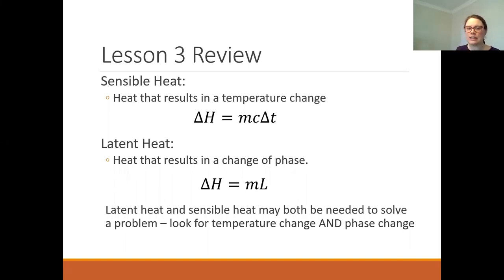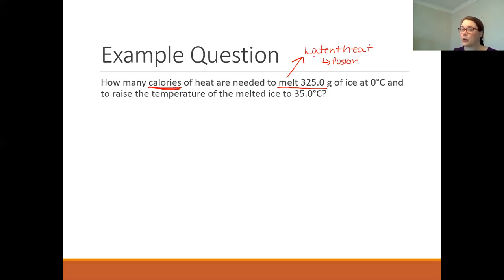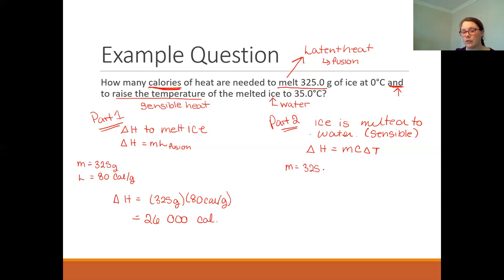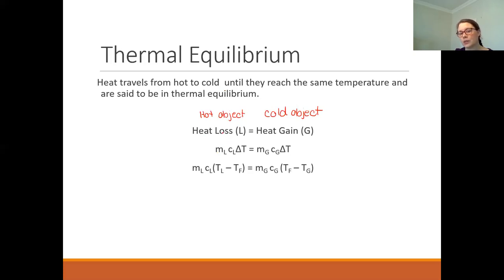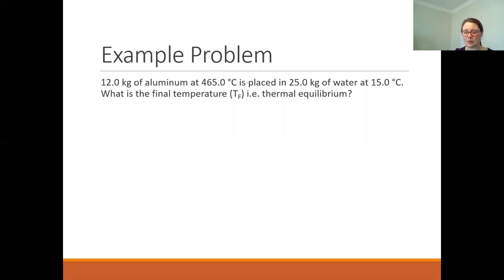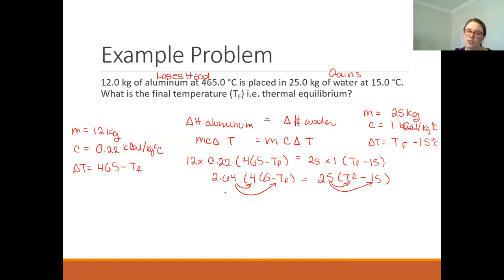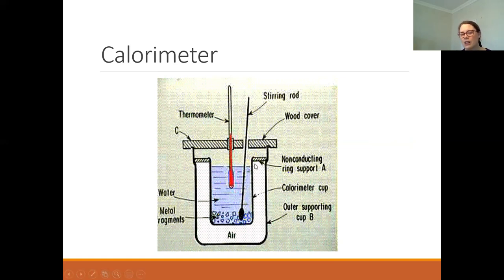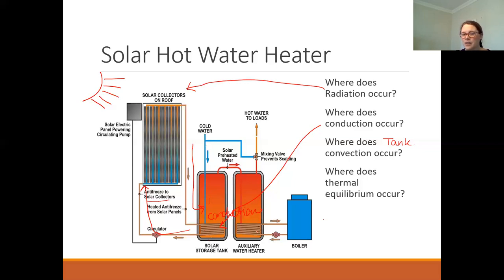Lesson 4: Review and Thermal Equilibrium